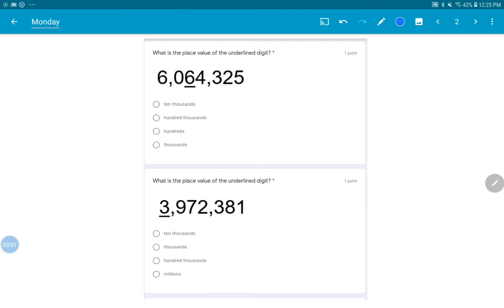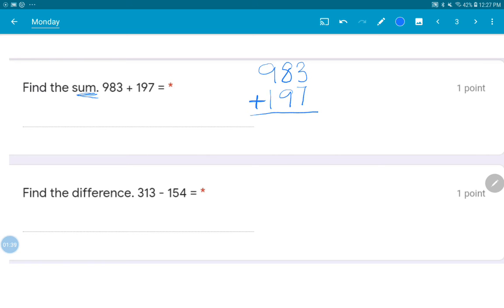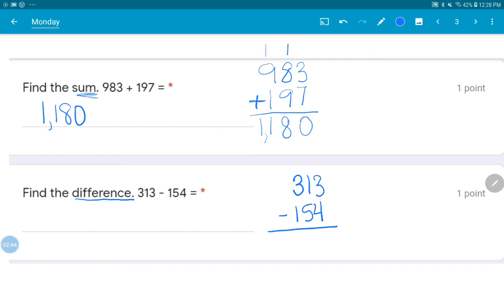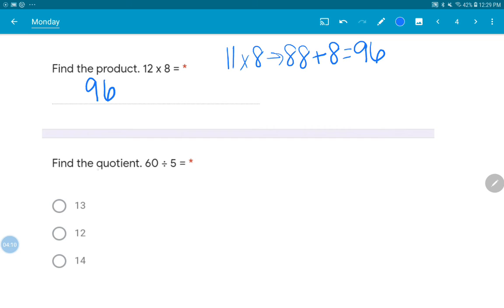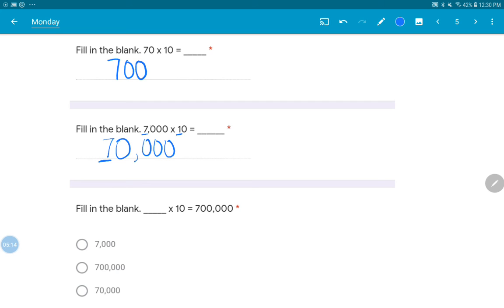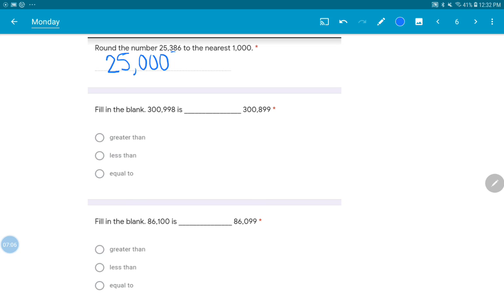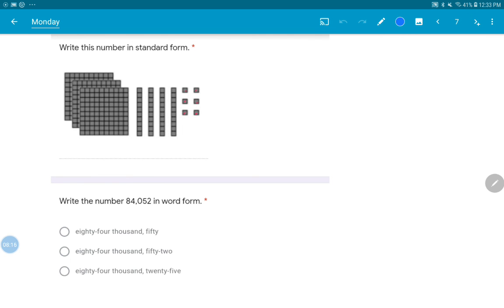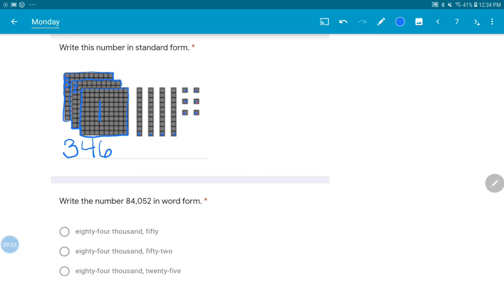4.Q1.W2 Monday (complete)